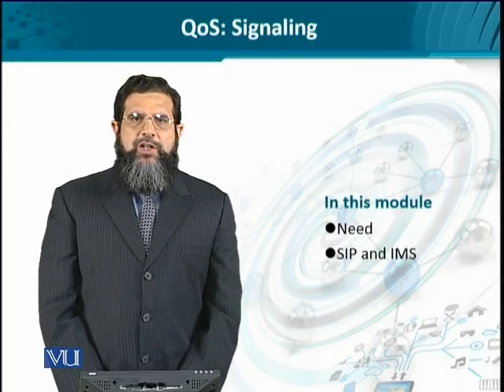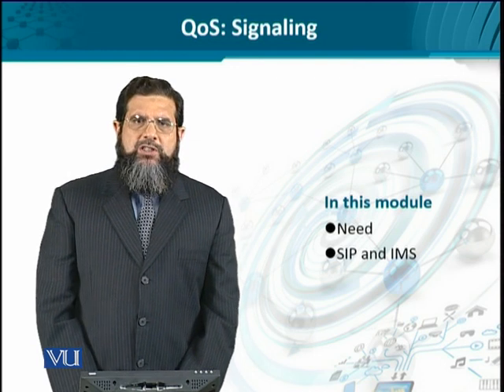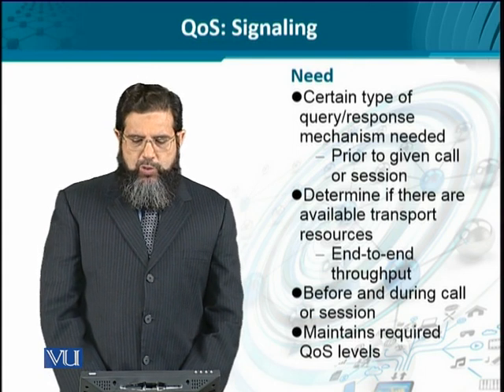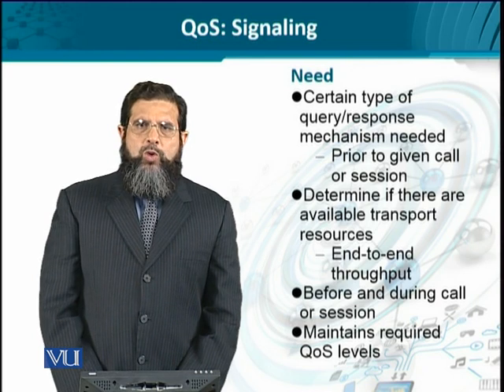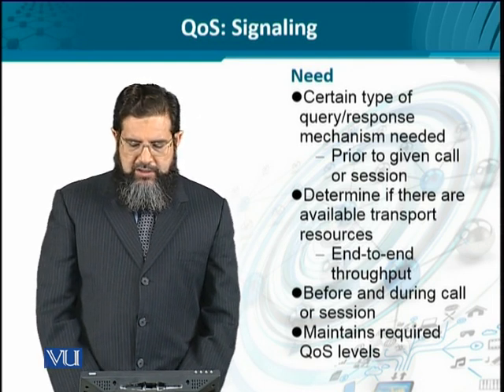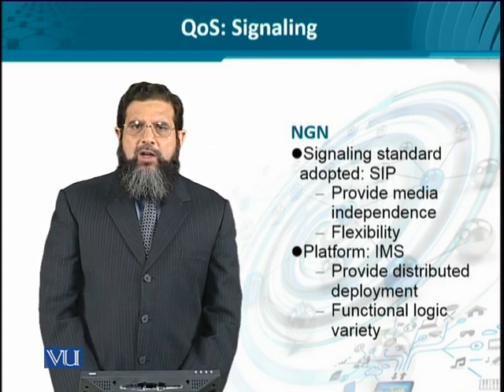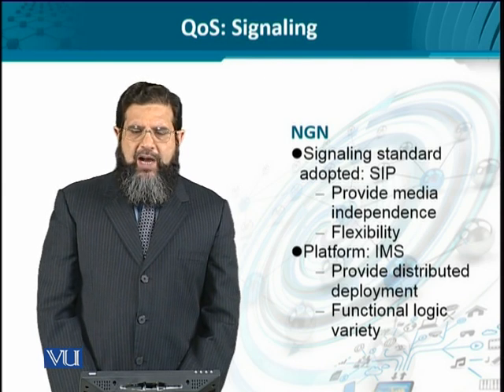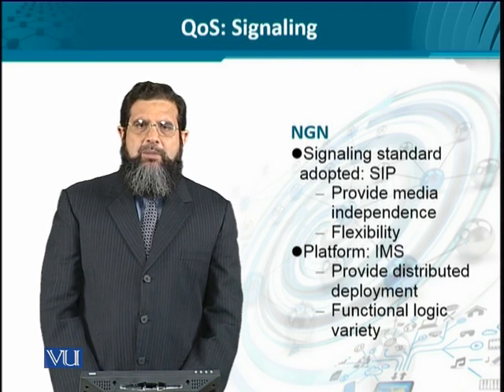Data Visualization | CS642_Topic160